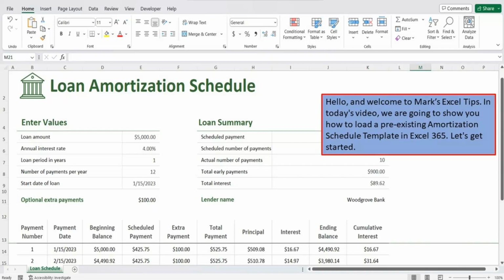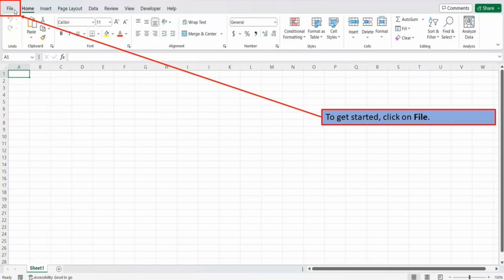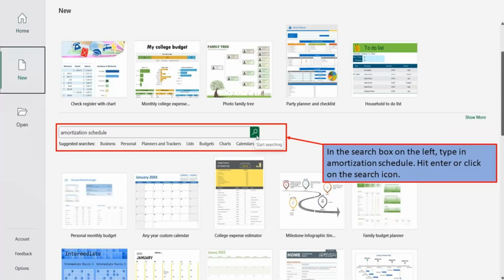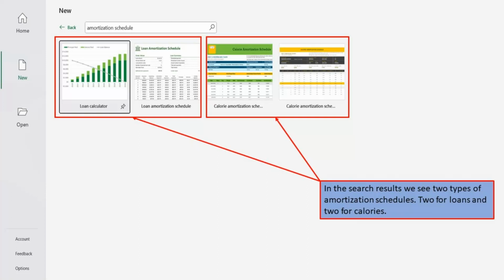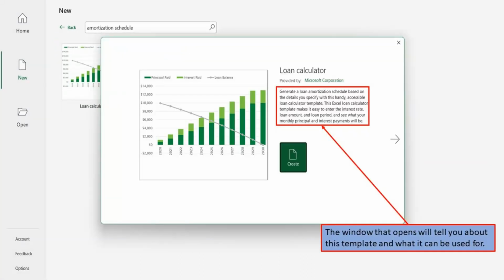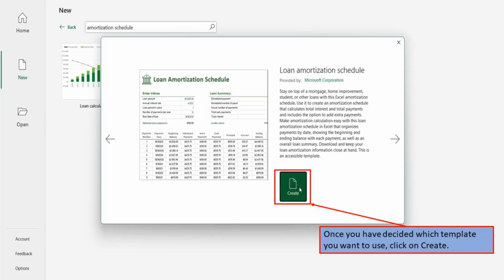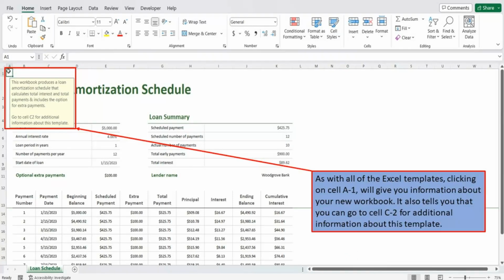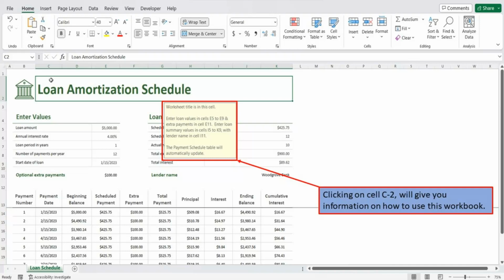Amortization Schedule For Excel 365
In this video I will show you how to access the Amortization Schedule For Excel 365.